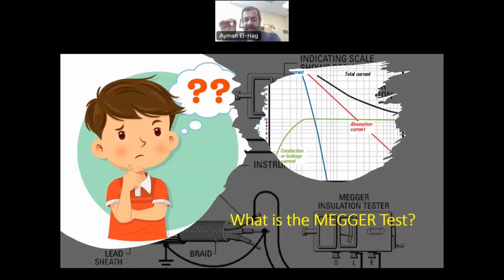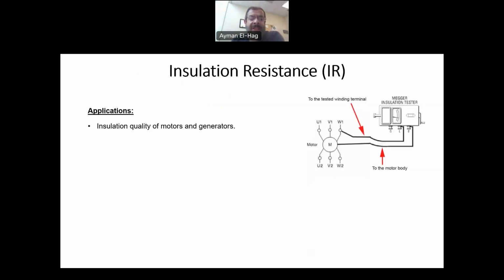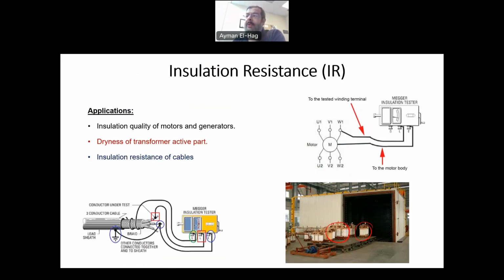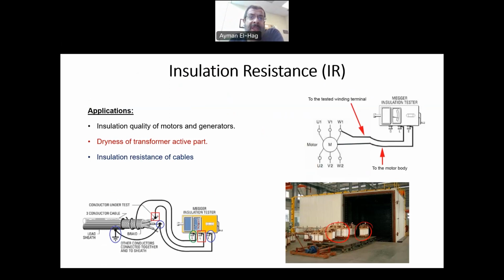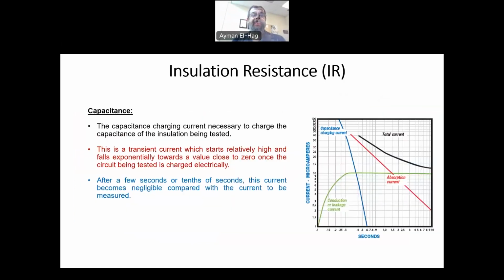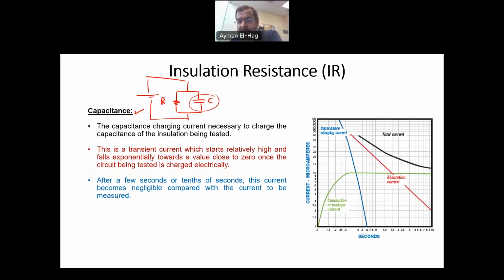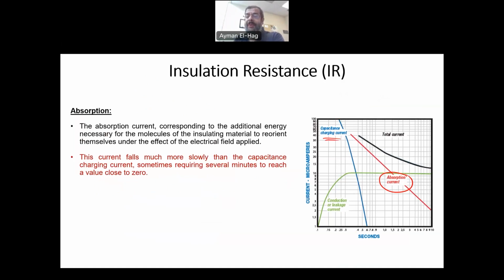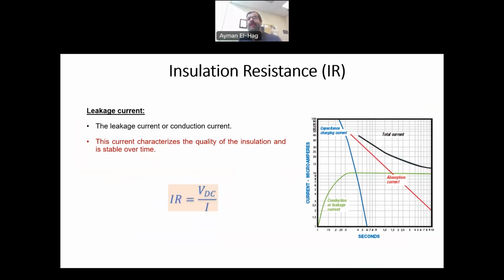What is the MEGGER Test?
In this video, the application, meaning, and understanding of the MEGGER test is shown.